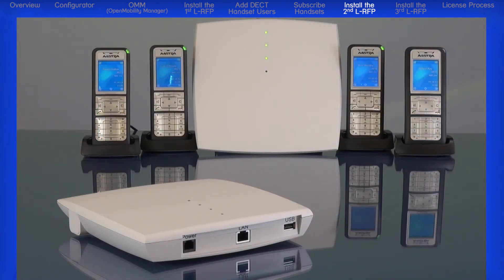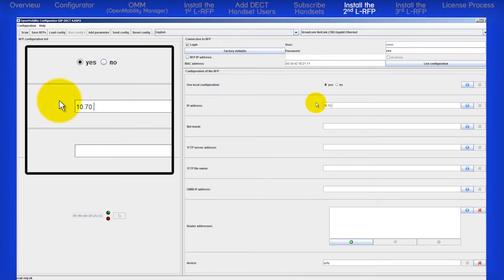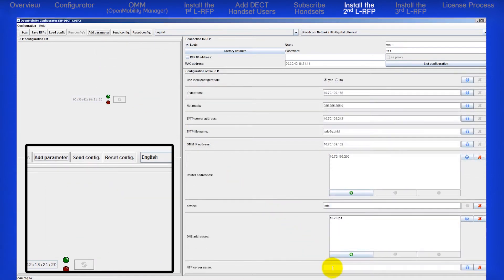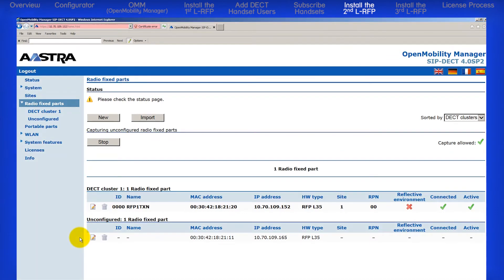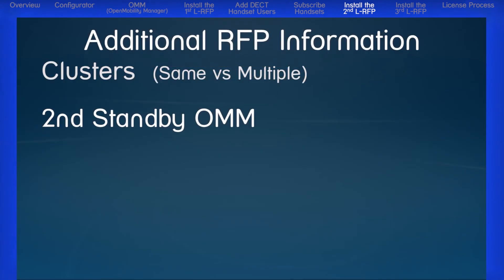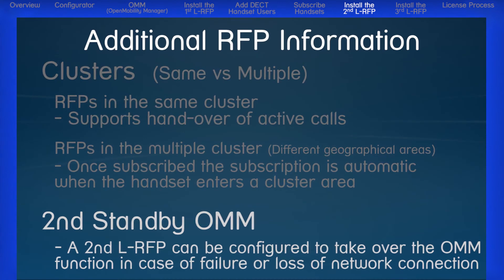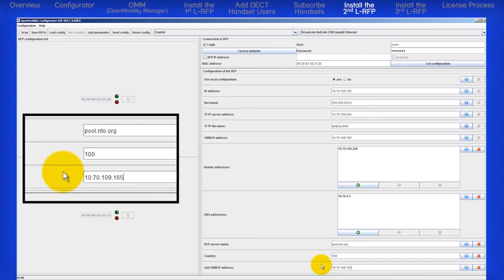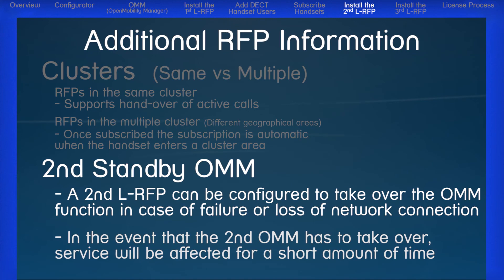Mitel® SIP-DECT™ Enterprise Basic Installation Mod 7 Install the 2nd L-RFP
This tutorial is Module 7 in an 8 part series and is intended for a technician or a technical person wanting to learn how to setup, configure and use the Mitel SIP-DECT™ Enterprise solution. This tutorial demonstrates how to install the 2nd L-RFP, setup single and multiple clusters and how to setup a 2nd OMM / backup OMM.